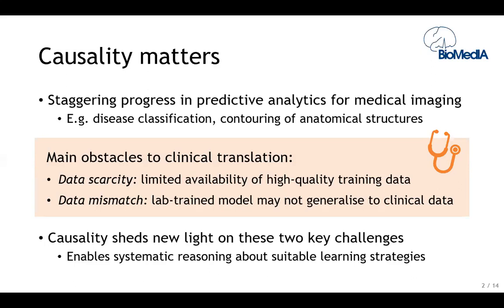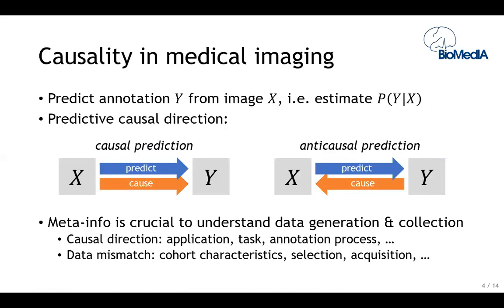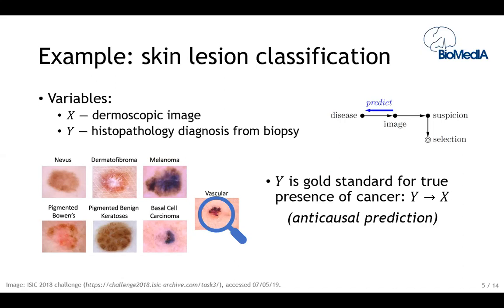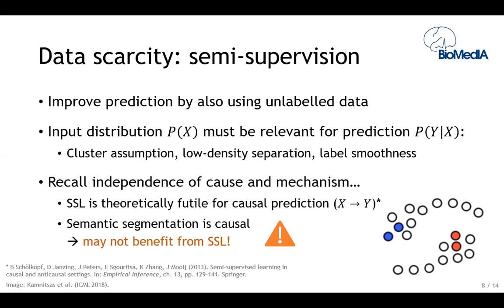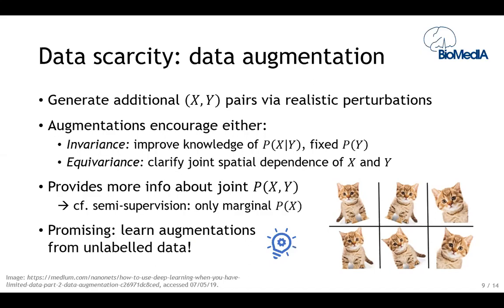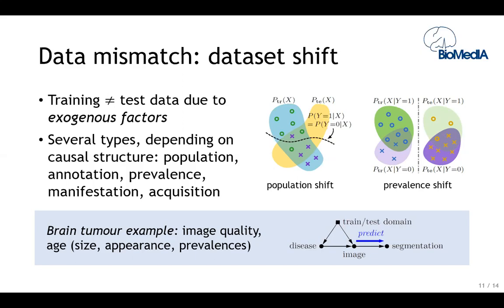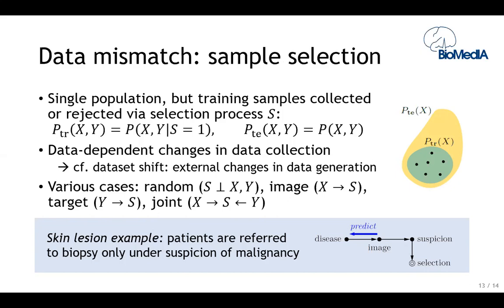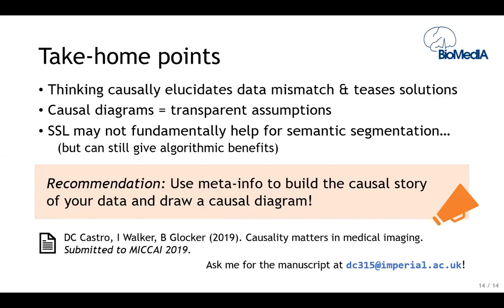Causality Matters in Medical Imaging - Daniel Coelho de Castro